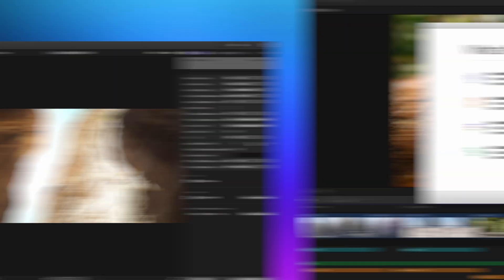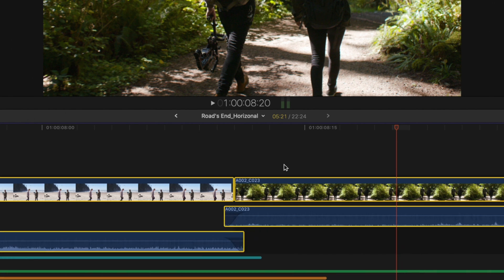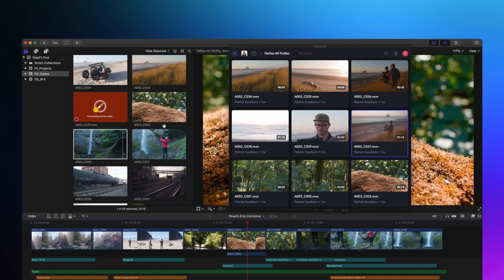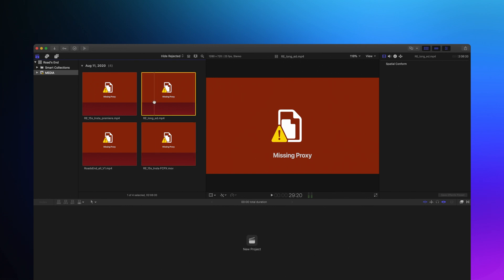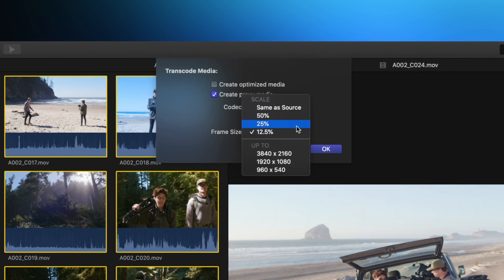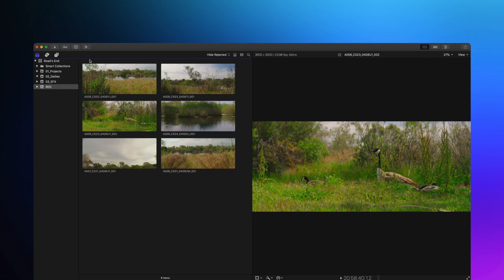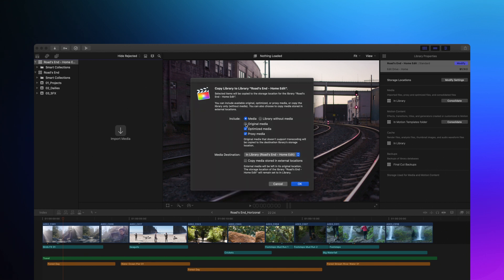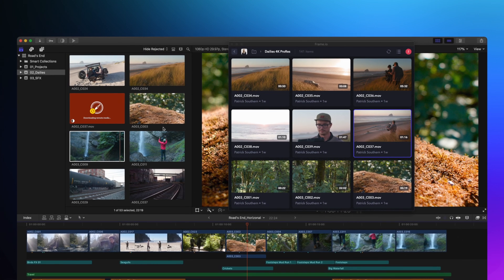Explained: Updates to Final Cut Pro 10.4.9 and Frame.io v3.7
Join us on a deep dive into the brand new features inside Final Cut Pro 10.4.9 and Frame.io v3.7, and learn how you can improve your workflow flexibility across distributed teams.

0:00 Introduction
0:33 New Features in FCP X 10.4.9
1:34 New Features in Frame.io v3.7
2:37 The Purpose of Proxies
3:09 Updates to Proxies in FCP X 10.4.9
4:30 Updates to the Frame.io Workflow Extension
5:00 Relink Proxies in FCP X
5:32 Making a Proxy Library

–––  About Frame.io –––